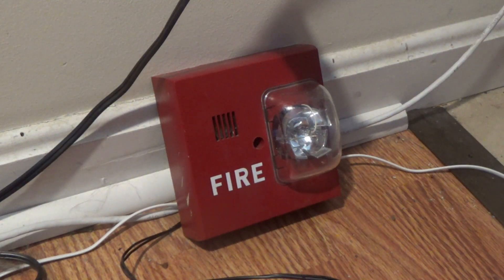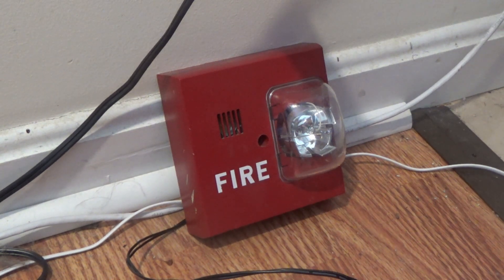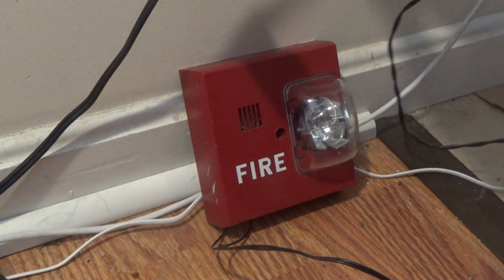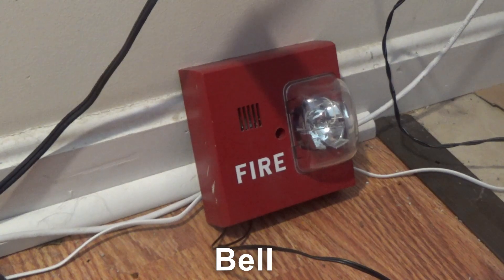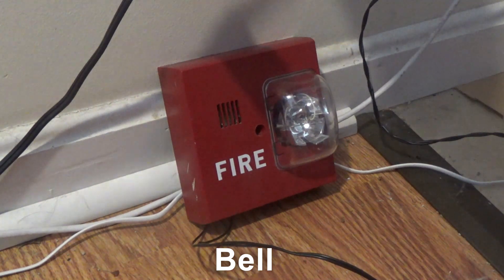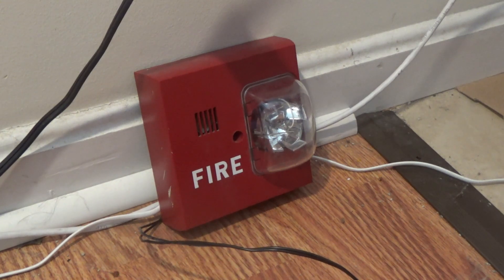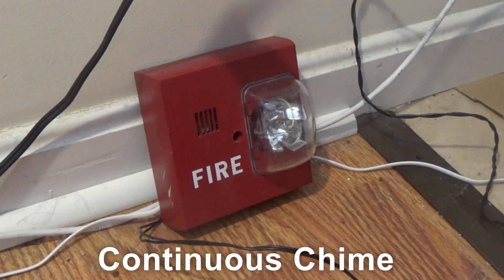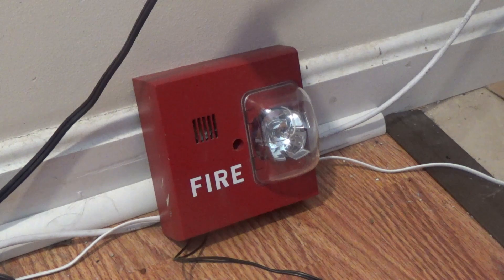Siemens UMMT-MCS All Tones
this is a video of all the tones of my Siemens you mmt-ncs multi-tone horn strobe so hopefully you enjoy the video of all the tones that this alarm can do